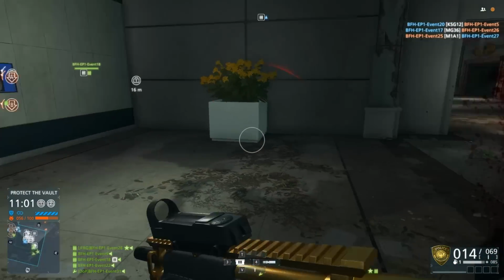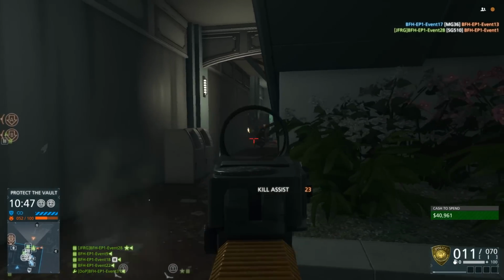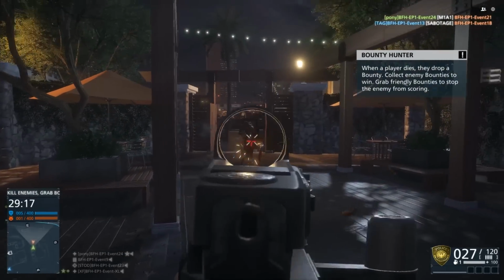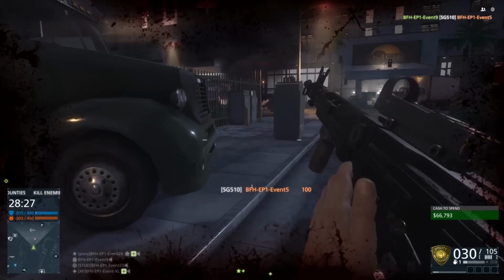First Look Criminal Activity Maps! | Battlefield Hardline DLC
Hey guys today we get a first look at the new maps coming out in Hardline's latest DLC Criminal Activity.

Maps:
The Beat
Backwoods
Black Friday
Code Blue

The trip to this recording event was paid for by EA.